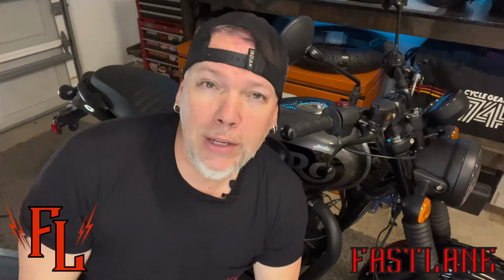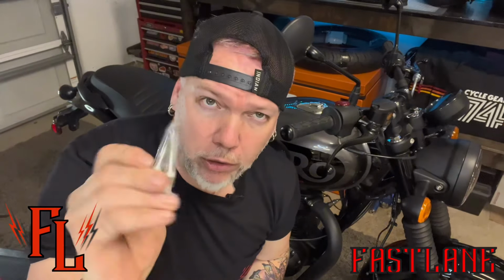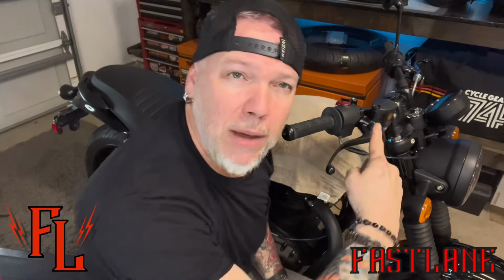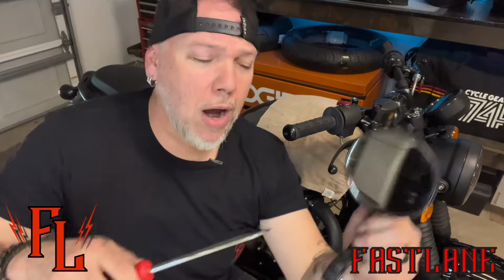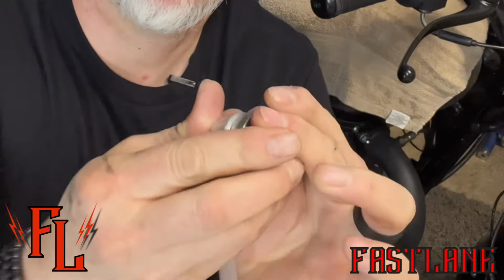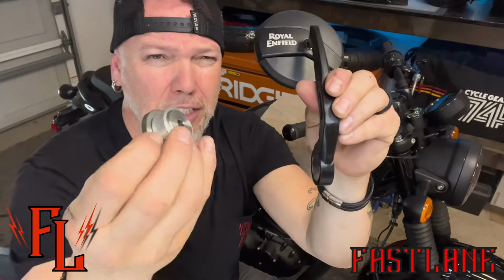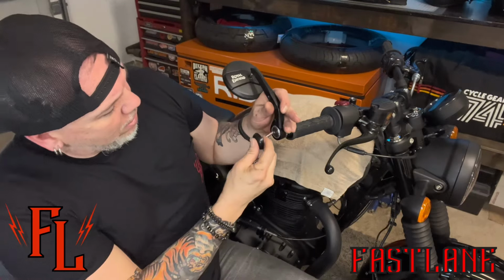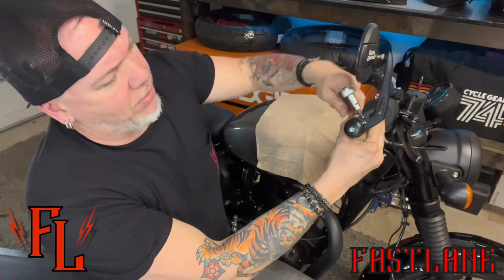HNTR / HUNTER 350 Bar End Mirror Installation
Royal Enfield HNTR / Hunter 350 bar end mirror installation and review royalenfield hunter350 royalenfieldindia royalenfieldmotorcycles bullet350 classic350 meteor350 @royalenfield ​⁠royalenfieldmotorcycles